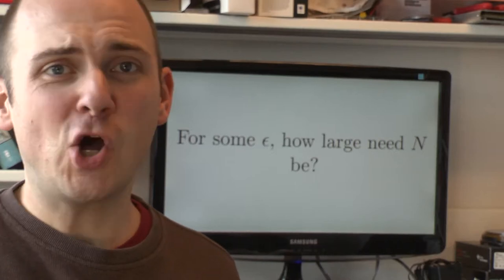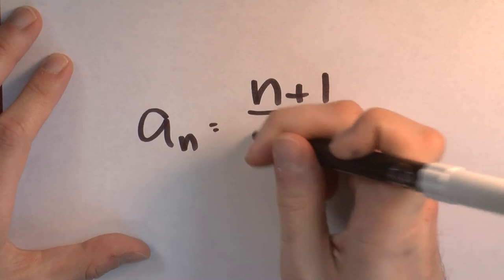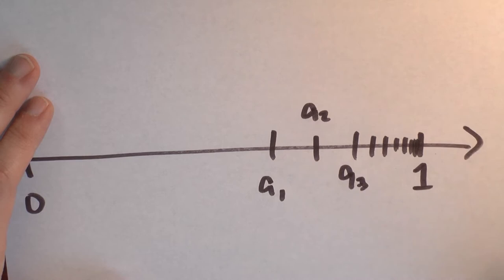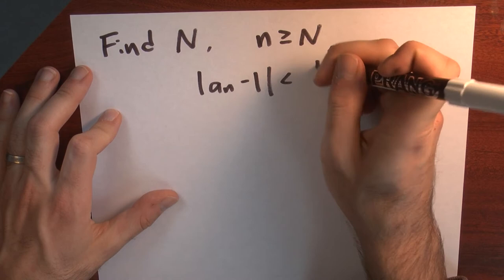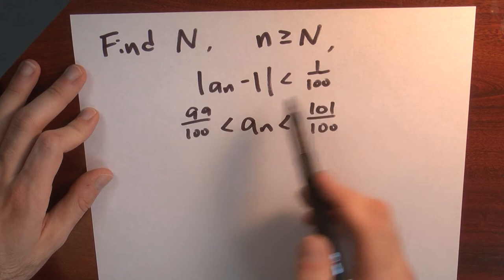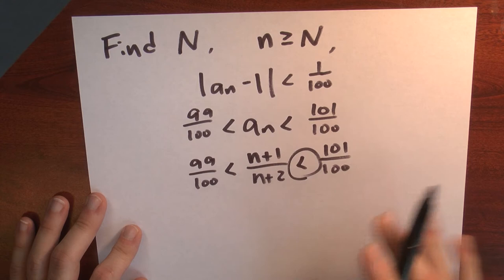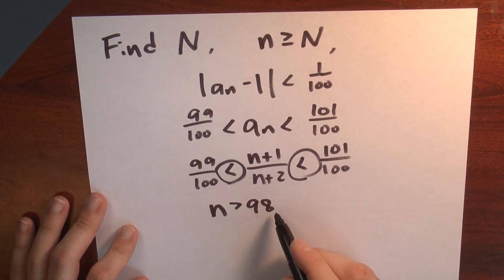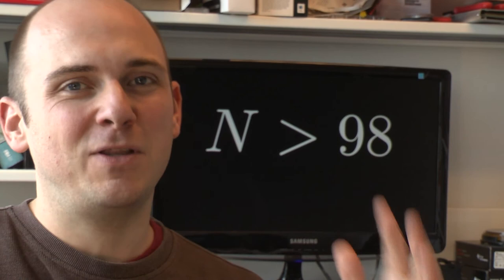For some epsilon, how large need N be? - Week 1 - Lecture 10 - Sequences and Series